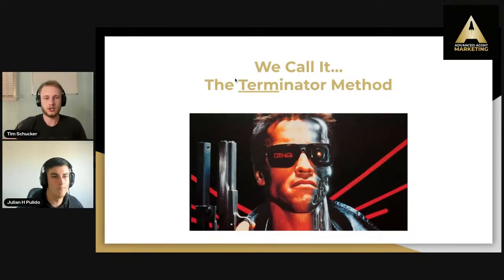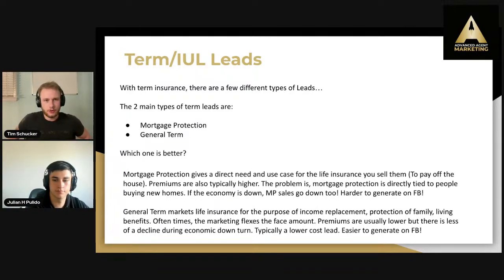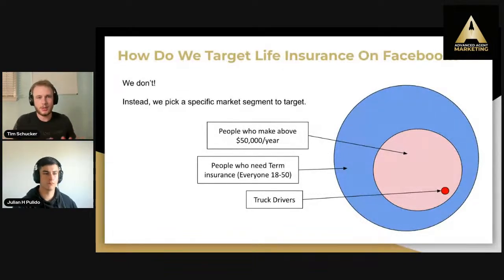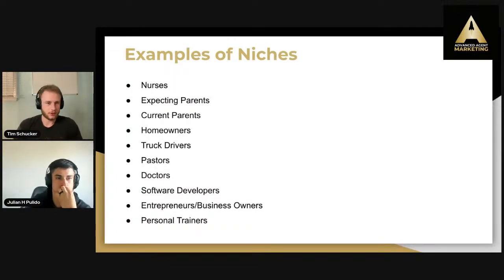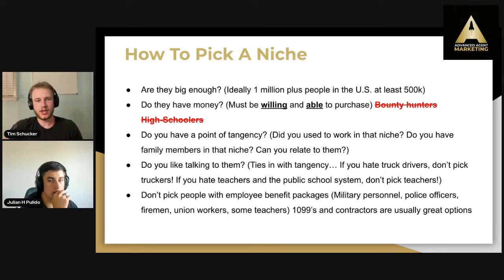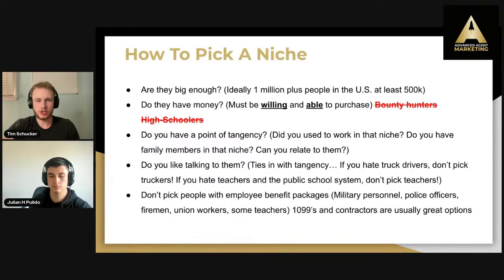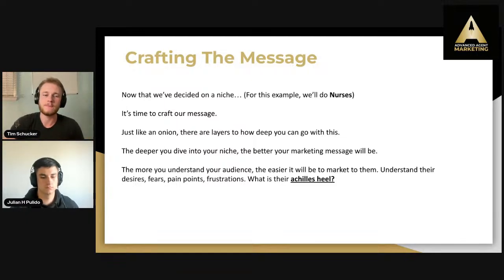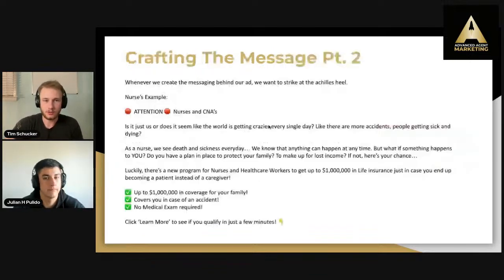How To Make 6-Figures Selling Life Insurance (LIVE Q&A - Ep. 14)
📞 Apply to Join Our Coaching Program:
📈 Get Access To The Life Insurance Agent Number Tracking Sheet For FREE